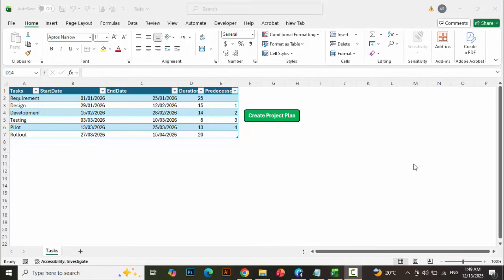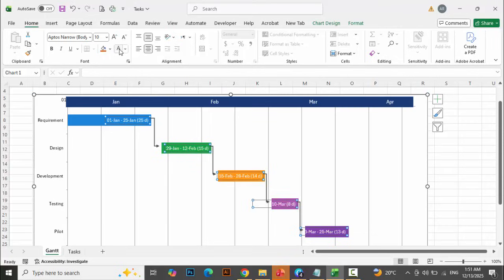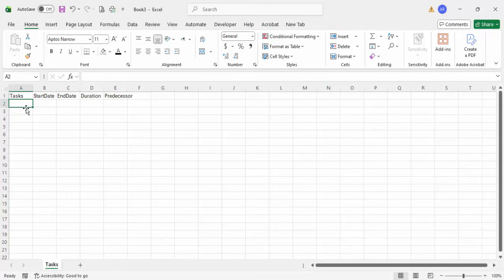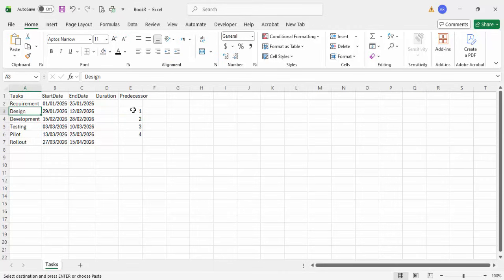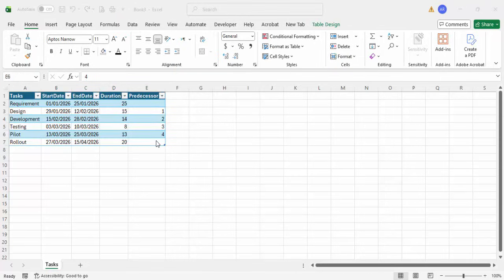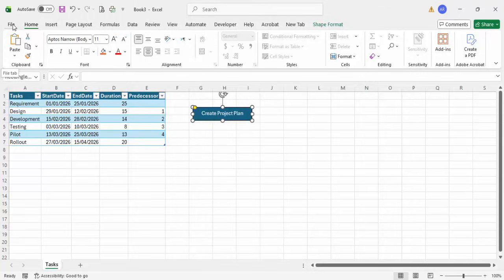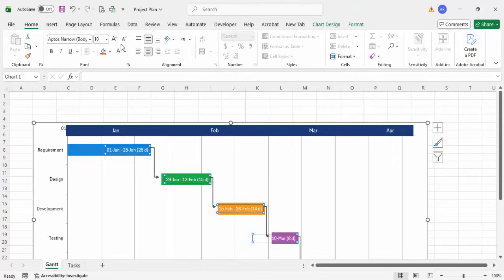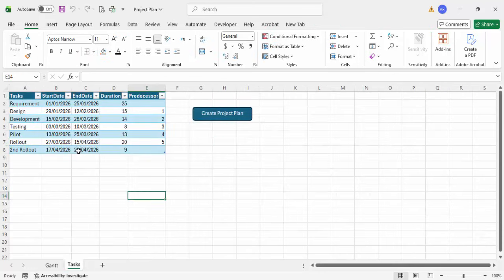Create a Fully Automated Gantt Chart in Excel (VBA) + Export to PowerPoint | Project Timeline Tuto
Ready to take your project planning skills to the next level?
In this tutorial, I’ll show you how to create a fully automated Gantt Chart / Project Timeline in Excel using VBA — including:

✓ Auto-formatted bars
✓ Start–End–Duration labels
✓ Dependency arrows
✓ Month header band
✓ Task boxes
✓ One-click generation
✓ Automatic export to PowerPoint as an image

This is one of the most powerful ways to build professional project visuals without using Microsoft Project or any paid tools.

Whether you are a project manager, trainer, analyst, student, or content creator, this tutorial will help you build clean, presentation-ready timelines for your reports, proposals, or PowerPoint slides.

What you’ll learn in this video:

• How to structure your project tasks table
• How to calculate duration using Excel formulas
• How to copy and paste VBA to generate a Gantt chart automatically
• How to format bars, labels, and month headers
• How to draw dependency arrows dynamically
• How to export the chart as a PNG and insert into PowerPoint
• How to create your own reusable project planning template